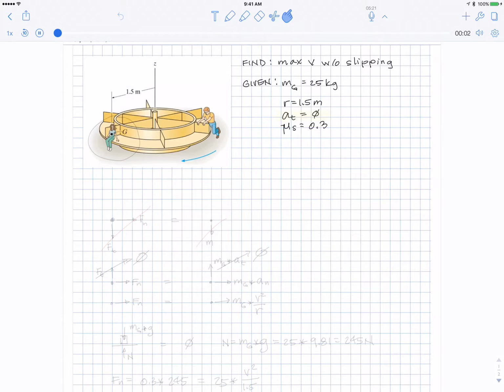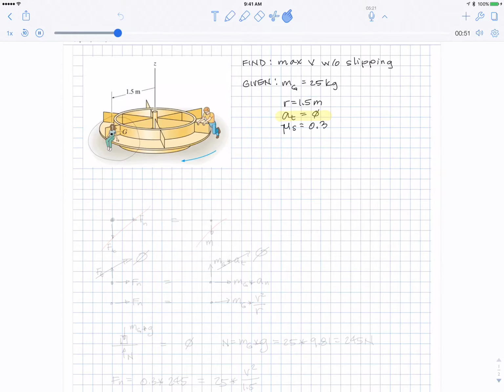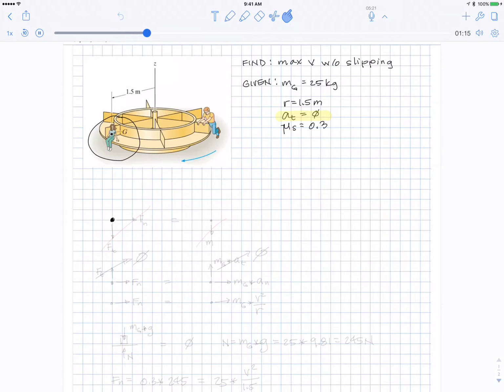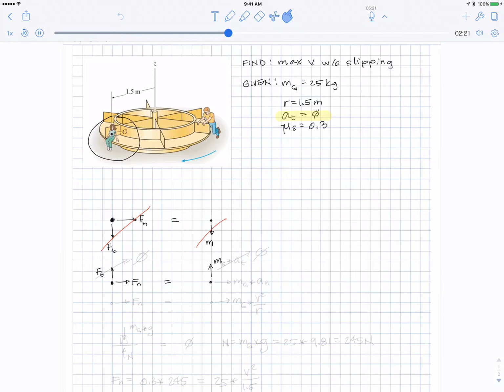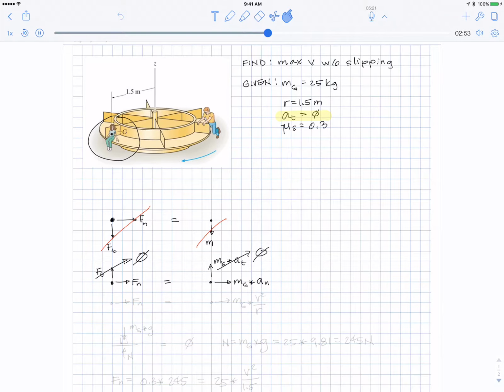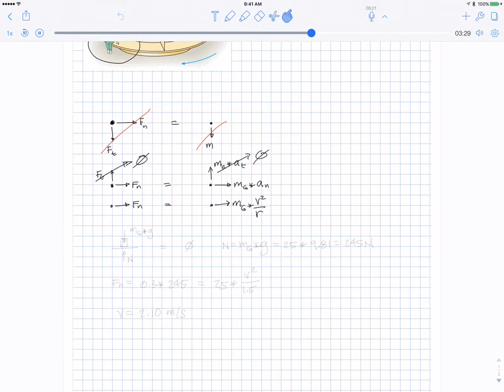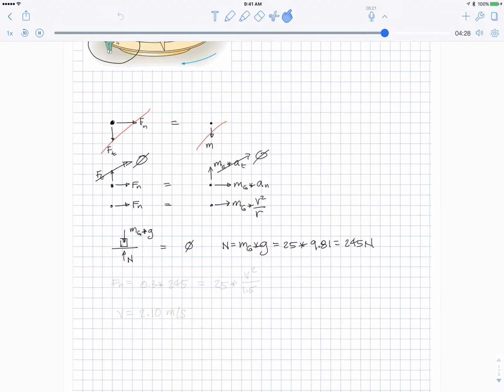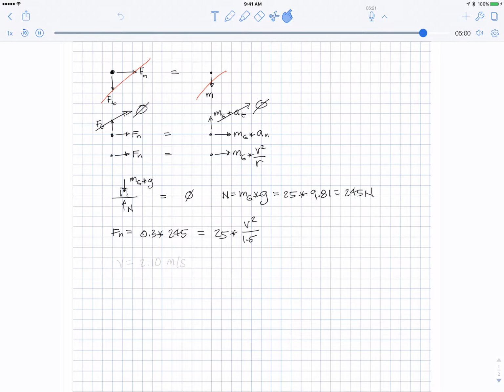Particle Kinetics EOM 05